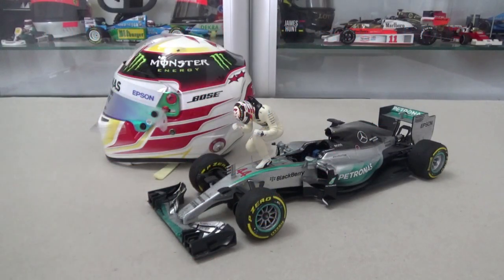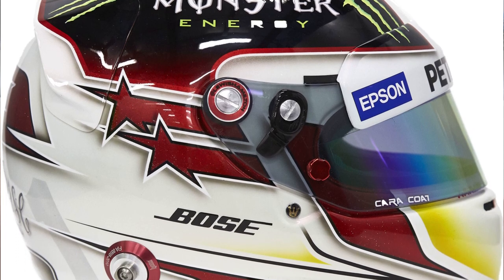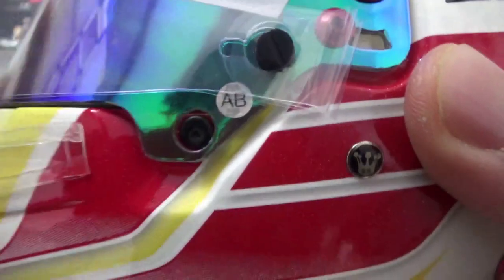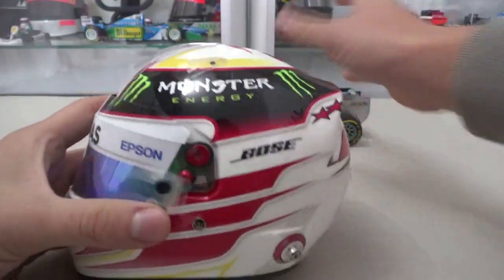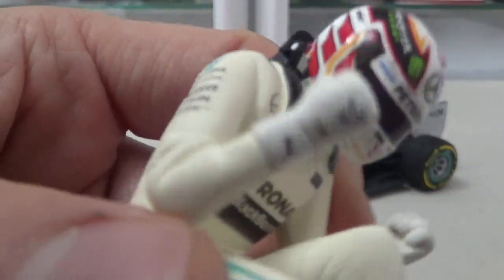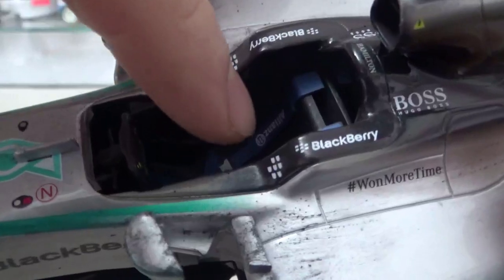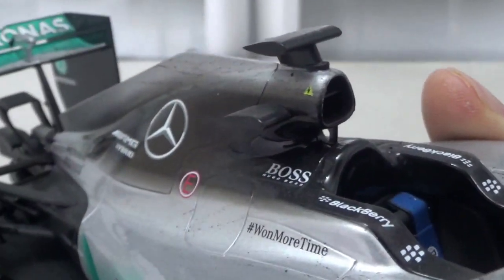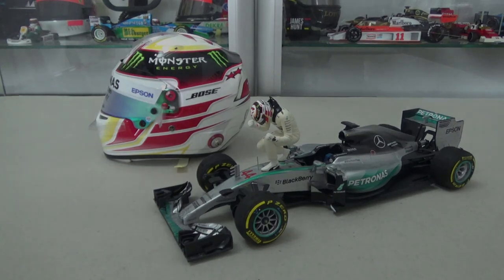REVIEW Minichamps 1:18 Diecast Mercedes W06 F1 modelcar, Lewis Hamilton USA GP Winner 2015 Champion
My review of the Minichamps 1:18 diecast model of the AMG Mercedes Benz Petronas W06 F1 from the 2015 USA GP, as driven to victory by British World Champion Lewis Hamilton.

If you don't like the informative intro, just skip to 02:01 for the actual modelcar review.

Link to the Sebastian Vettel 1:18 Looksmart Ferrari SF15-T Malaysian GP winner 2015 modelcar review here:

00:08 - 03:52 My Life (Instrumental) by Broken Elegance

03:52 - 07:36 Distant by Sappheiros
07:37 - 12:03 The Sound of Rain by Sappheiros

12:03 - 15:05 Fragments by AERØHEAD